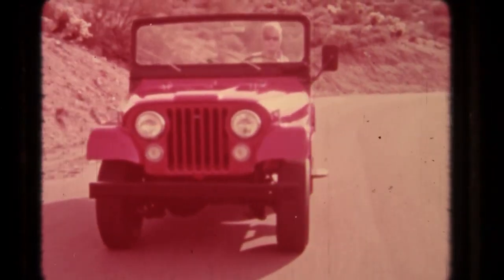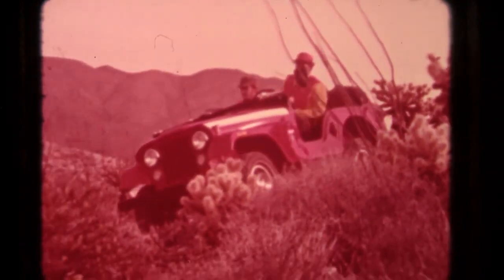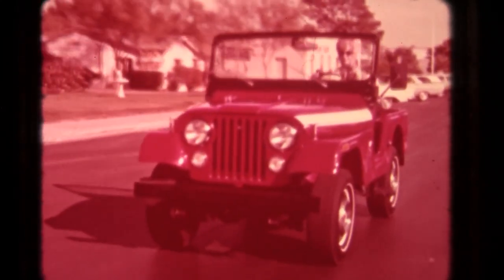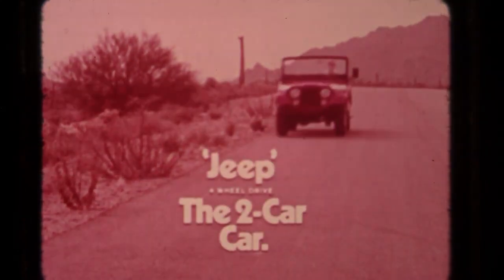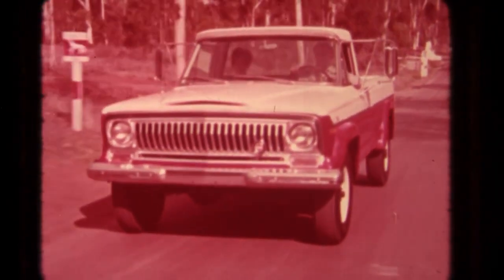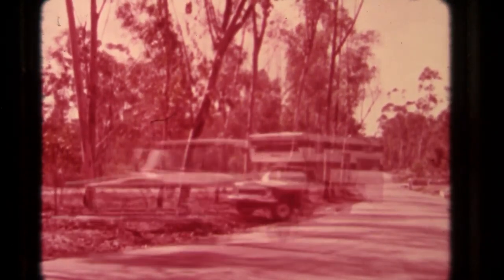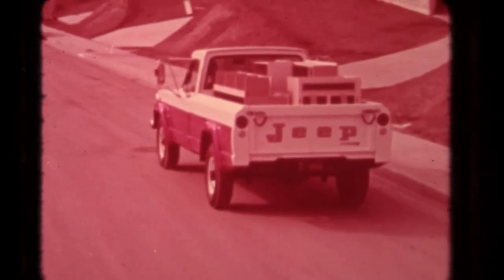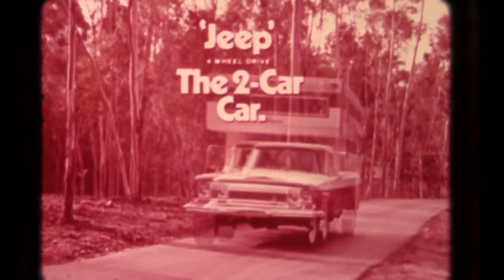Jeep Universal and Gladiator Commercial 2 Car Car